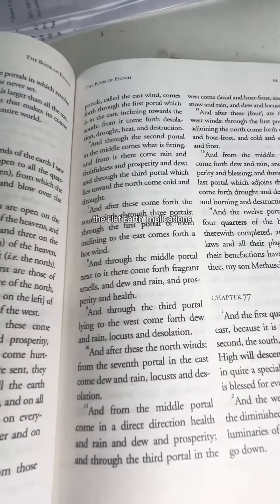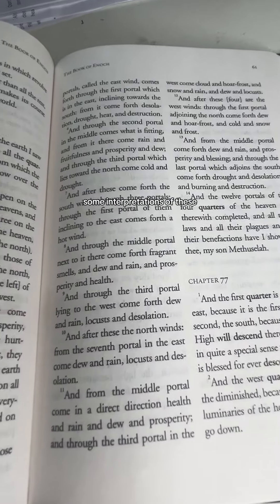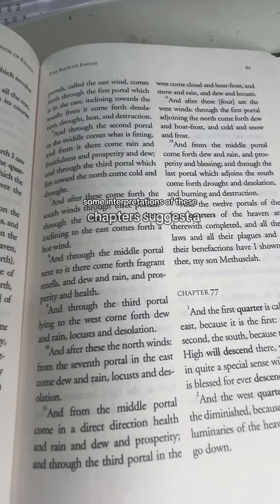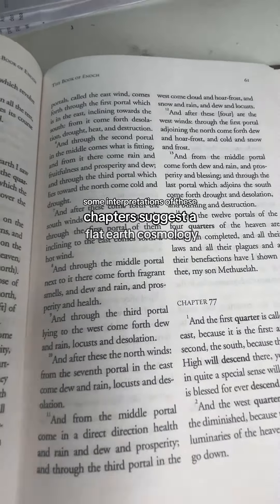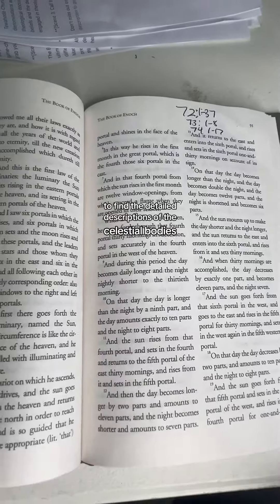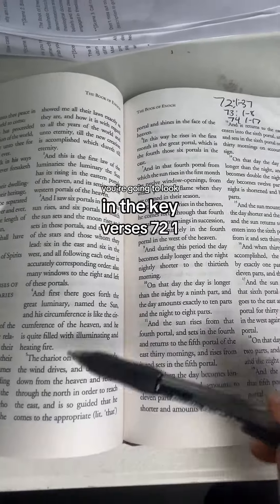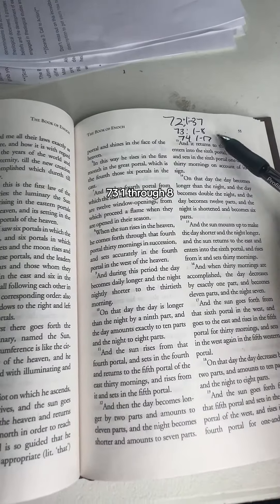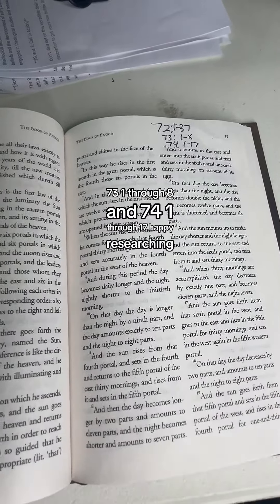Dorsky If youre interested in studying the most controversial parts of this book grab it while its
Dorsky If youre interested in studying the most controversial parts of this book grab it while its still available